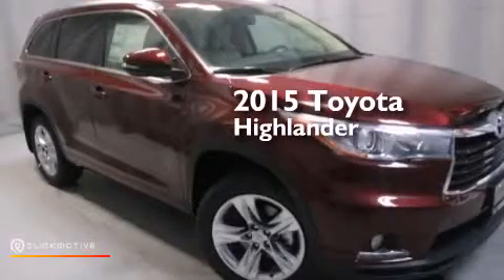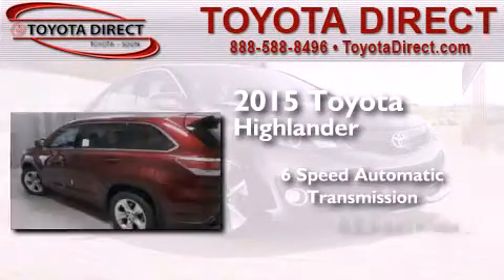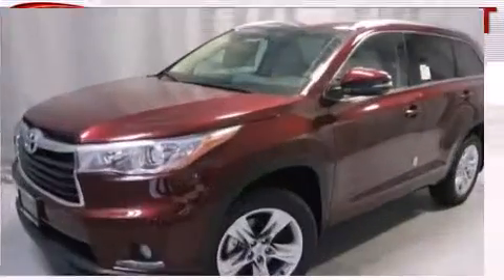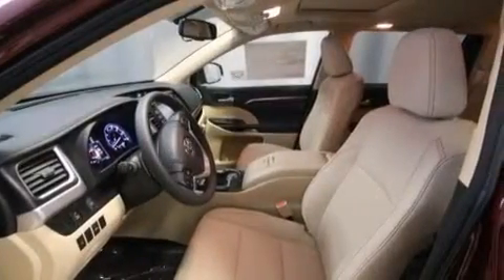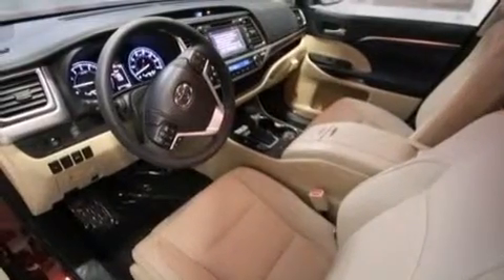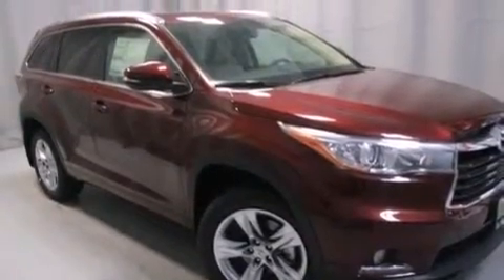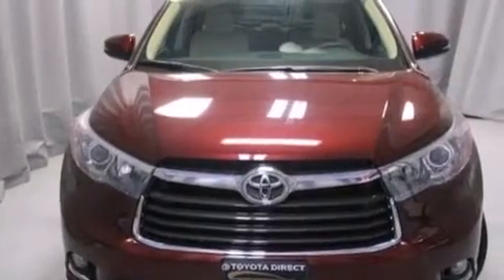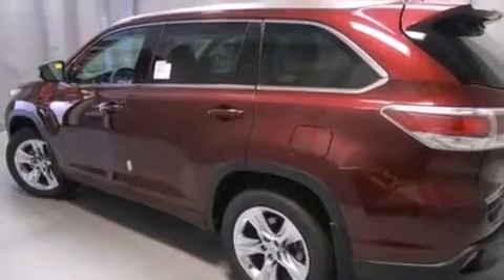2015 Toyota Highlander Columbus OH 43230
We have been honored to serve the Columbus OH area , we promise that your experience at our dealership will exceed your expectations ! Year : 2015 Make : Toyota Model : Highlander Engine : Regular Unleaded V-6 3.5 L/211 Trans . : Automatic Exterior : Mica Miles : 1 Interior : Almond Toyota Direct 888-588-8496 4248 Morse Rd Columbus , OH 43230